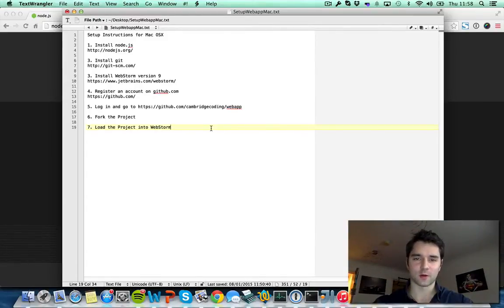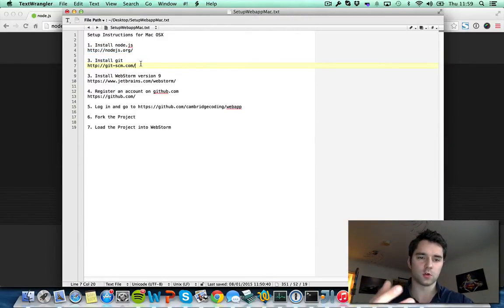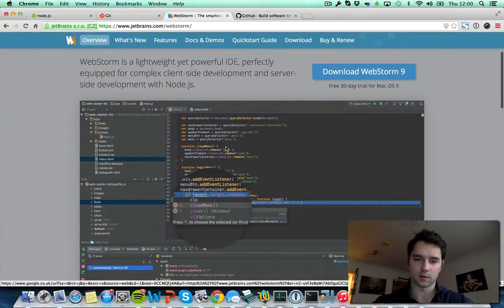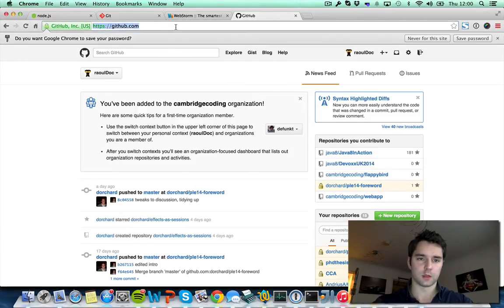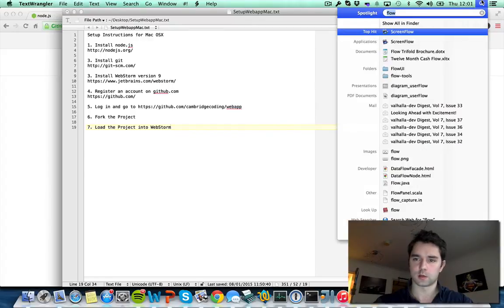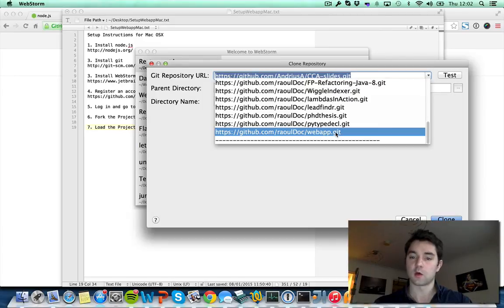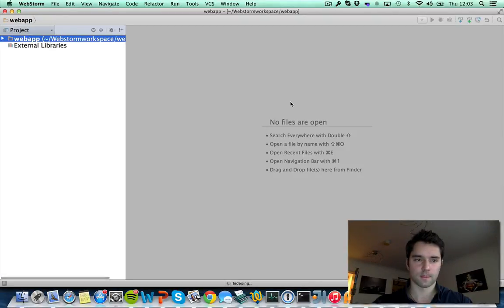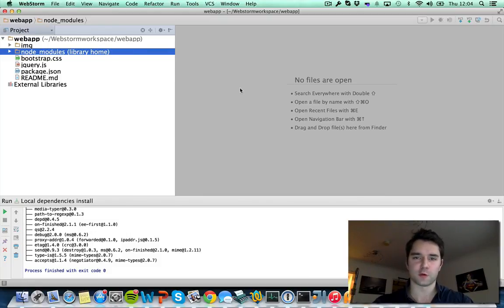Build a Web App - Set up Instructions for Mac OSX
Instructions to get setup on Mac OSX before the Build a Web App in a day workshop.

1. Install node.js

3. Install git

3. Install WebStorm version 9

4. Register an account on github.com

5.

6. Fork the Project

7. Load the Project into WebStorm

8. Right click on "package.json" and click NPM Install